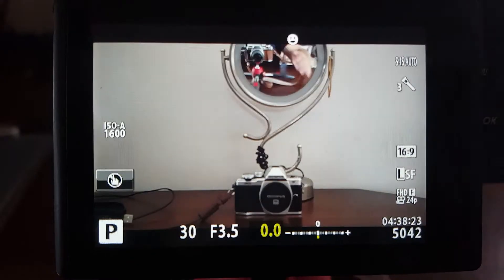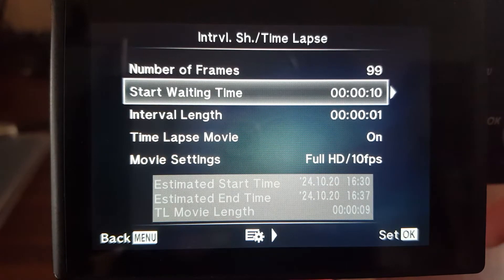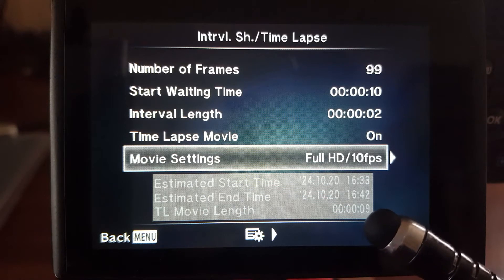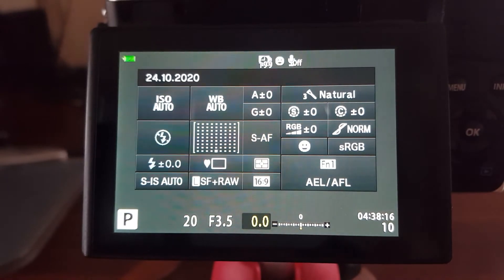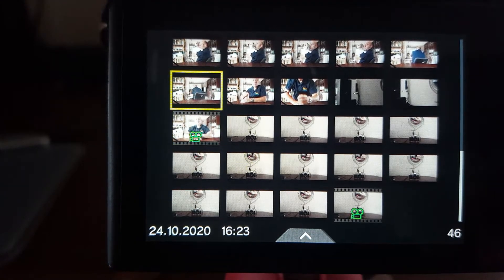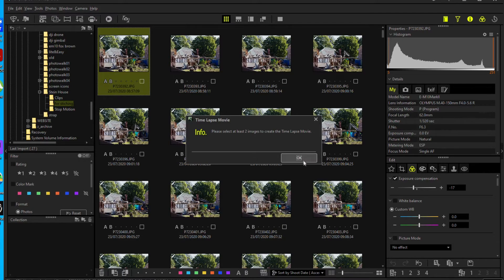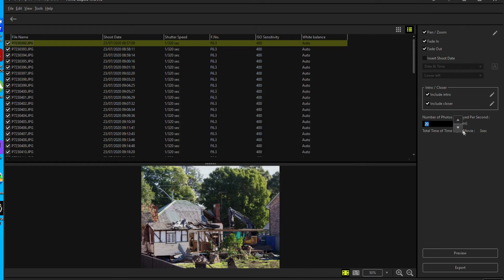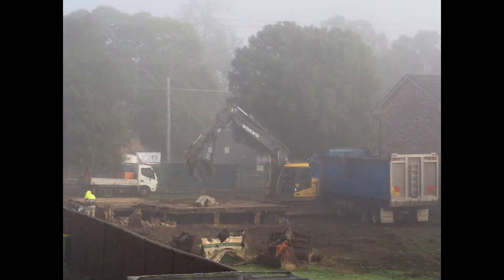Time Lapse Tutorial | Olympus OMD EM10 II - Entire house built in 30 seconds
Learn how to create time lapse videos in camera using the inbuilt time lapse Intervalometer feature on the Olympus OMD EM10 Mark 2 camera.

Tips and tricks on how to get the best results with settings. Examples of clouds and construction sites demolishing houses and building houses and bricklaying.

Using Olympus Workspace learn how to also create the movie off camera by stitching all the jpg or raw files together. .